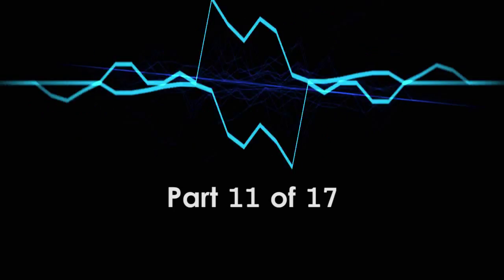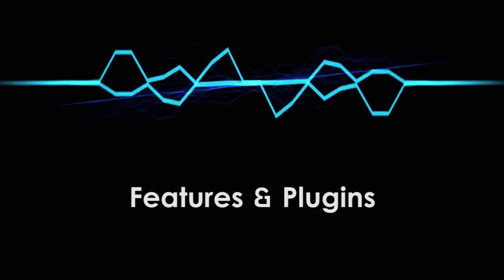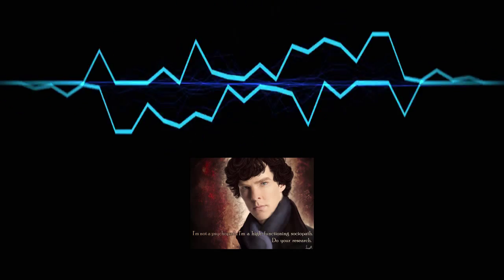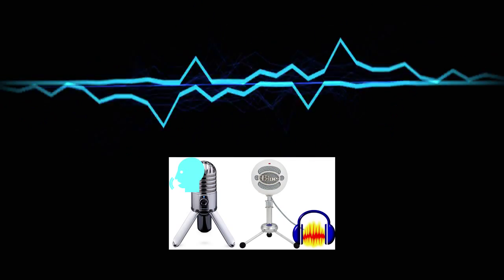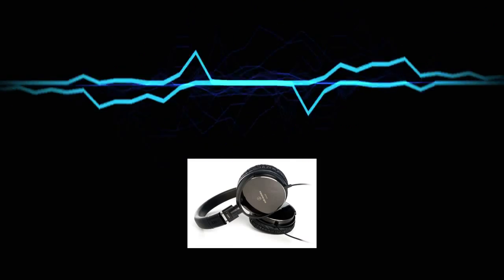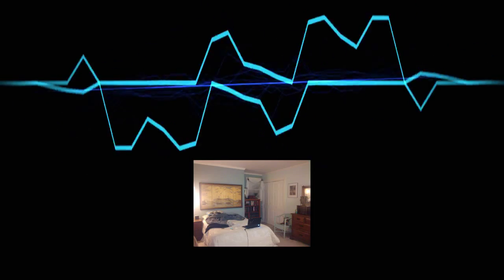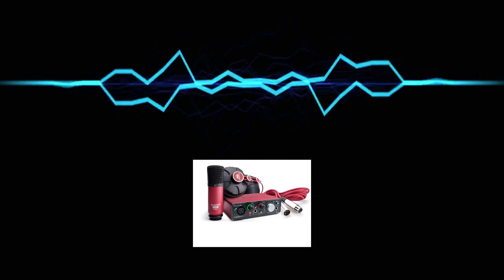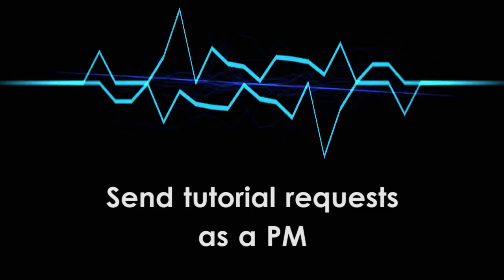Equipment for Your Vocalist Home Studio - VoxFX Ep. 13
This tutorial covers mixing equipment: Digital Audio Workstations (0:32), studio monitors (5:55), mixing headphones (6:29), and acoustic treatments (7:11). I then explain why these things don't matter (8:45). See below for DAW demos and tutorials. Part 11 of my "Getting a Great Vocal Sound" series.

My current studio monitors

DAW's:

Avid Pro Tools:
(Note: it's actually $600, or $25/month)

(other DAW content upon request)